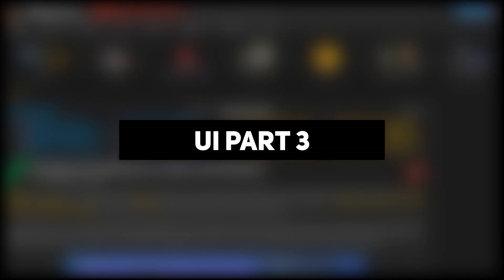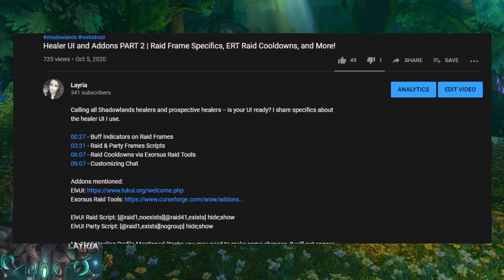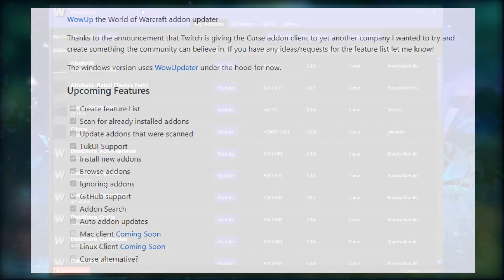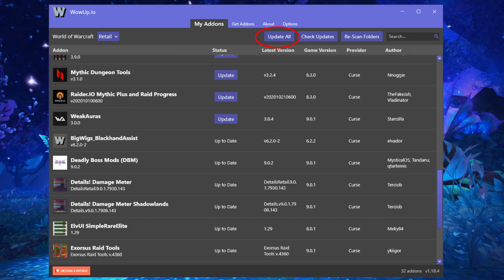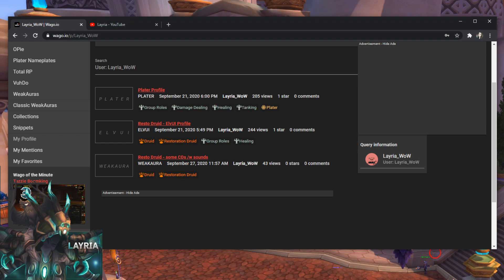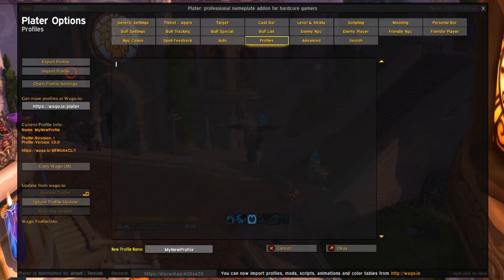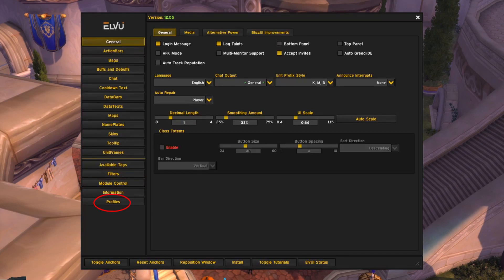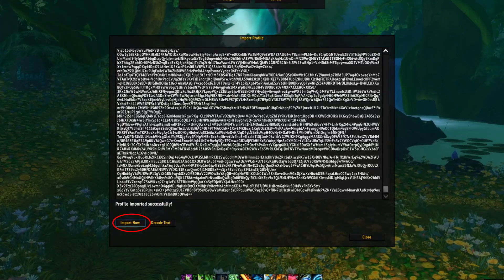UI Part 3: WowUp and Importing Profiles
Quick overview of the new WowUp addon client and how to import profiles in different addons.

Addons mentioned:
ElvUI (or installed through WowUp - link above)
Plater: can be installed using WowUp (link above)

My ElvUI Healing Profile (*note: you may need to make some changes. It will not appear entirely like the one in this video)